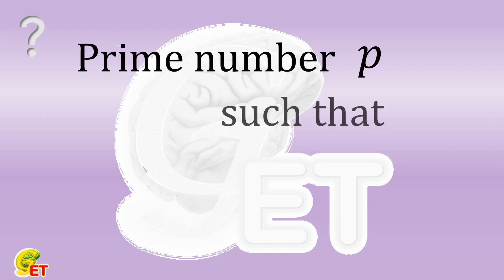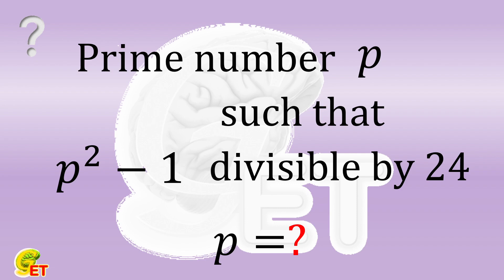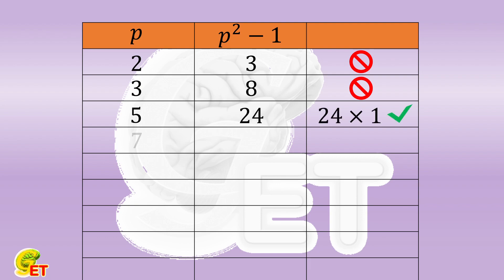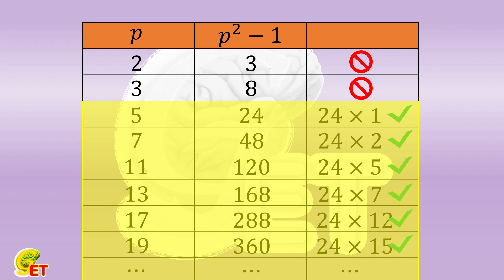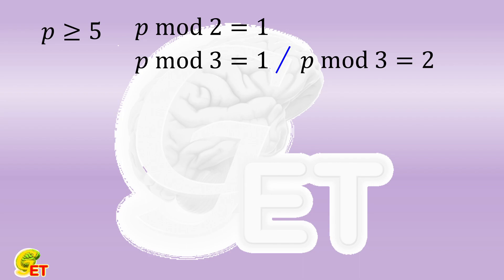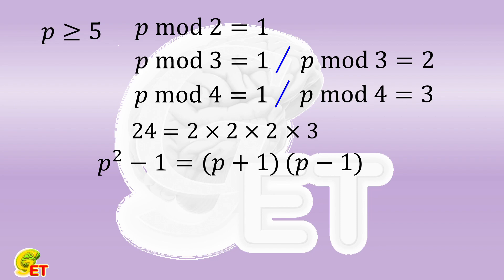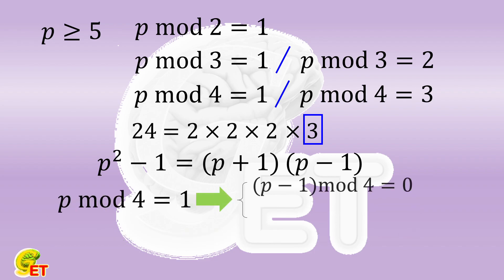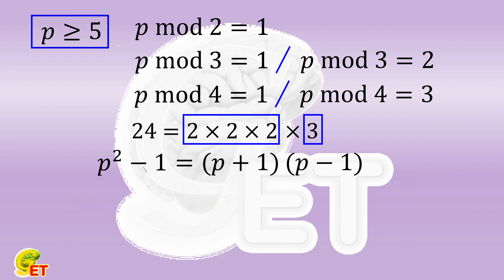Finding an idea is the key. 【FunMath, 9th grade – 41】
Which prime numbers p fulfill that p^2-1 is divisible by 24?